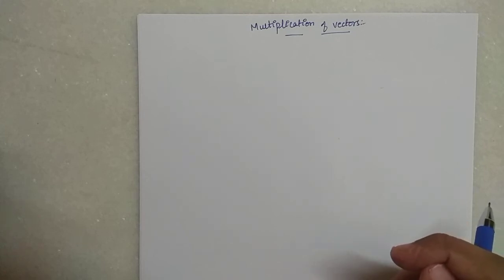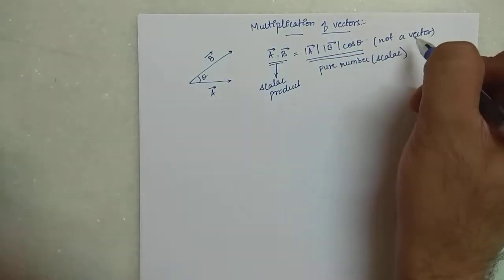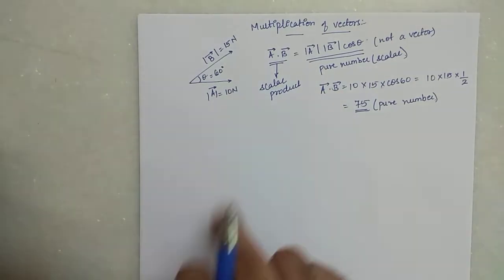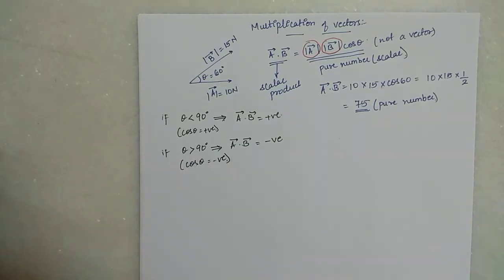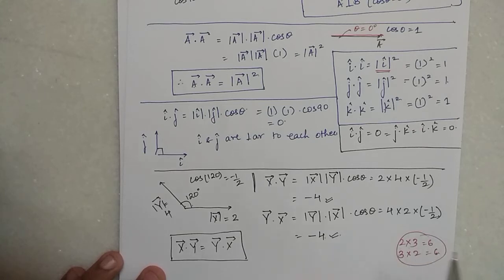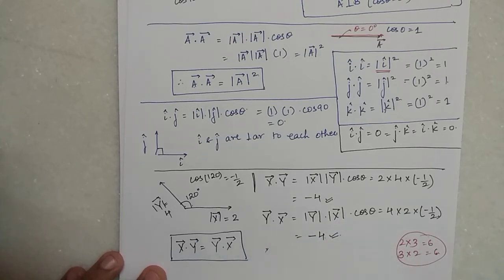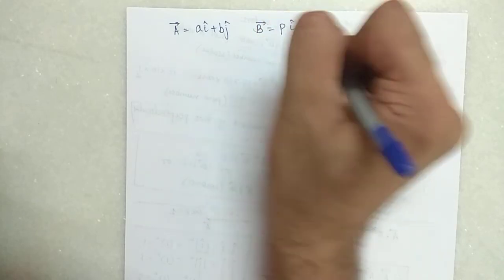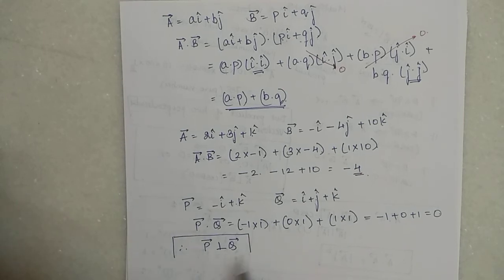Vinay Sir - Vectors - Lecture 9 - Dot Product of Vectors, Application, Angle between two vectors